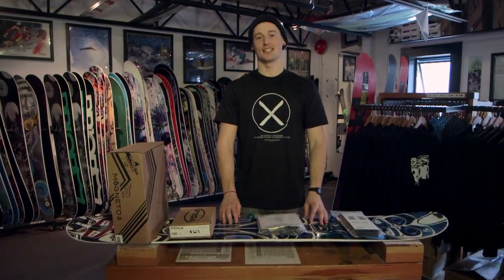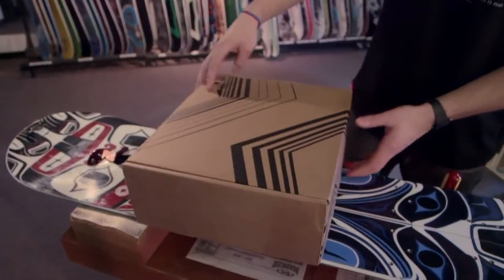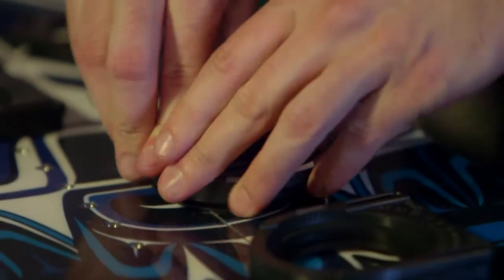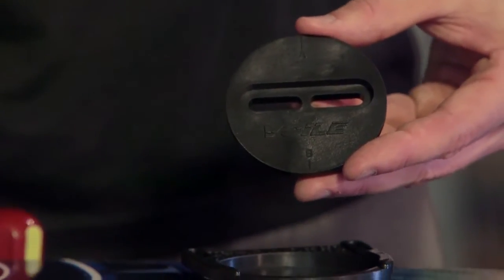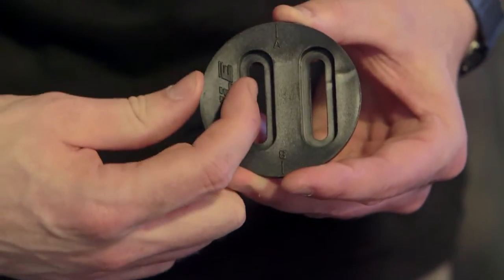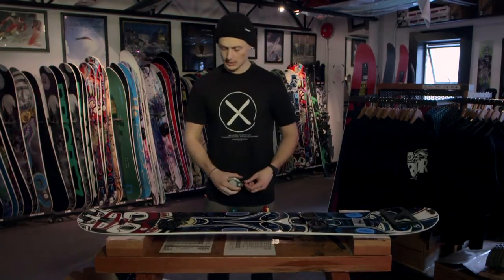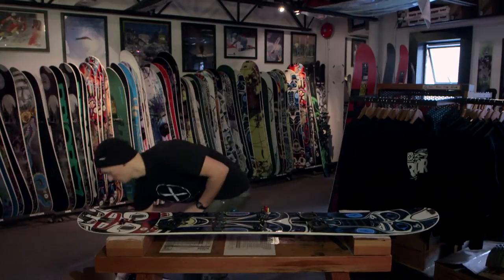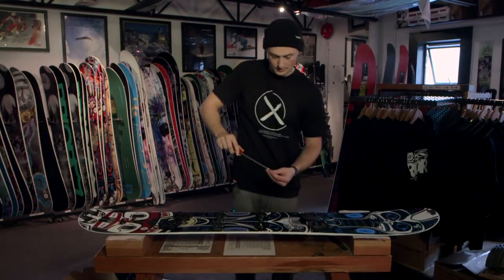Splitboard Setup Instructional Video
learn how to set up your splitboard with Voile pucks and Spark bindings